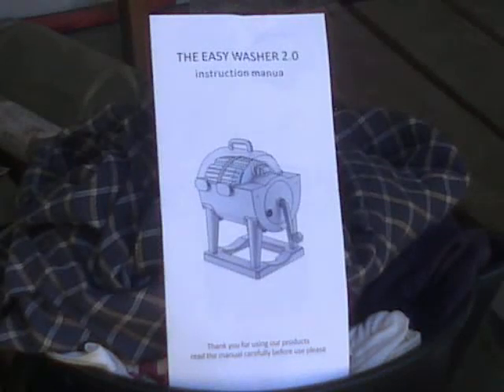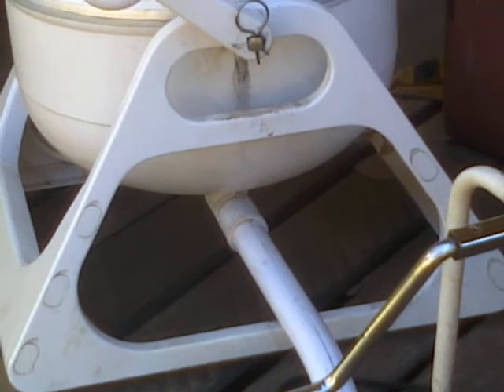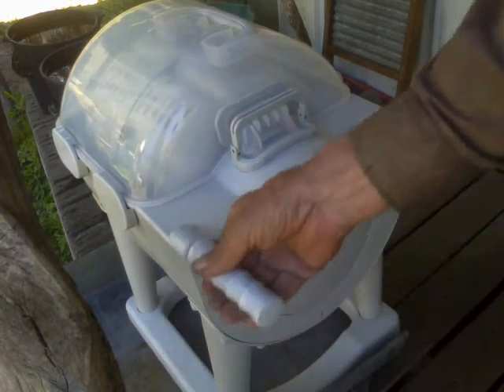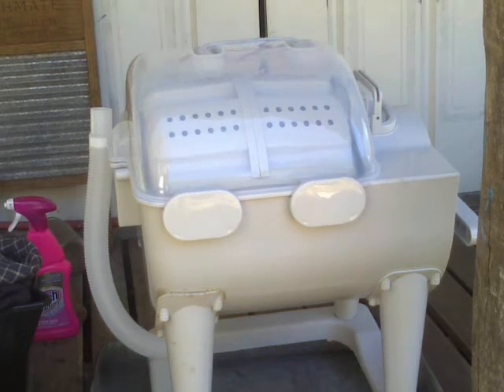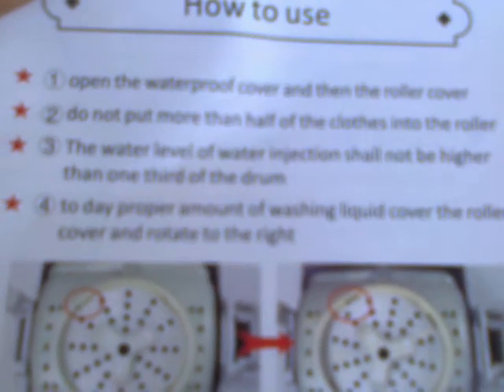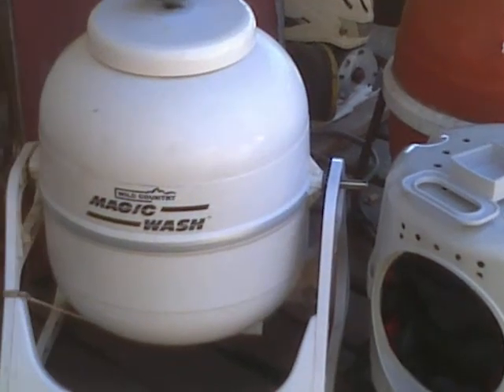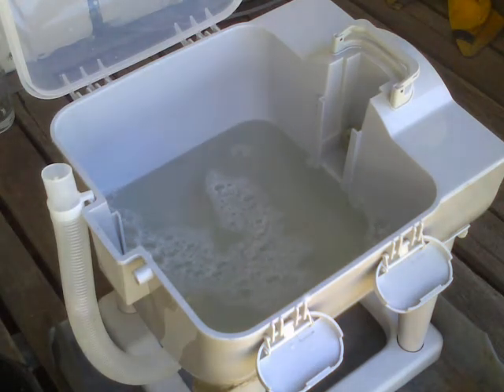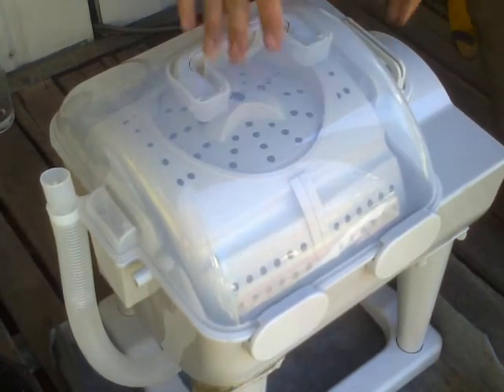Easy Washer 2.0 ; First Test...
It uses half the Water, taking less than half the time, to wash, rinse, and wring-out a bucket of Clothes...; despite having to wash the bucketful in two batches.

Two lots of 50 minutes, using 25 litres for each load, gives 100 minutes & 50 buckets of Water...; as compared to 240 minutes and 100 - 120 litres, with the old direct-drive Tumbler-types. , and one doesn't have to freeze one's hands wringing out coldwater washed Laundry in Winter, either.

So, literally twice as good, in each of 3 separate and independant Measuring Criteria...; which is almost "mind-buggaringly impressive", after 20 years  spent using the earlier iterations...!

  The Miracles of modern Progress, indeed.

  And, not only but also..., but my $50 Handheld 3-D Printed UV-Cured Plastic Gap-Filler actually

"Failed to Fail. (!)",

as well - despite the savage violence of the abundant Vibration which was attendant on running the Drum at 5.5 to 1 Step-Up Ratio...!

One wonders how long the Plastic Planetary-Gears will withstand such heavy oscillating Load-cycles.

 I'm probably goanna open up the Gearbox, & grease it's Innards with Olive Oil... (because Nylon absorbs Mineral Oils & Greases, and thennit swells up - making Bearings tighten and causing Gears split asunder Radially...!).

Sometimes..., it really  IS a matter of What you know, regardless of Who you know...; and trying to lubricate Nylon with Dinosaur-Juice is a total  No-No, y'know...(?) !

Stay safe.

;-p

Ciao !